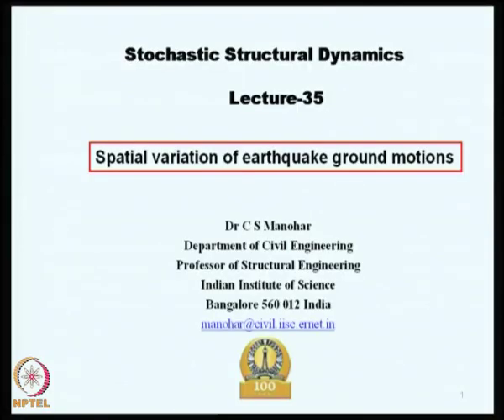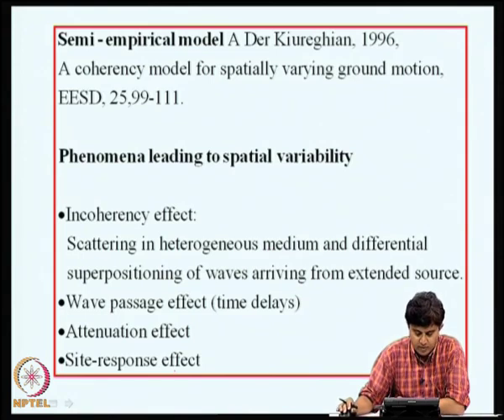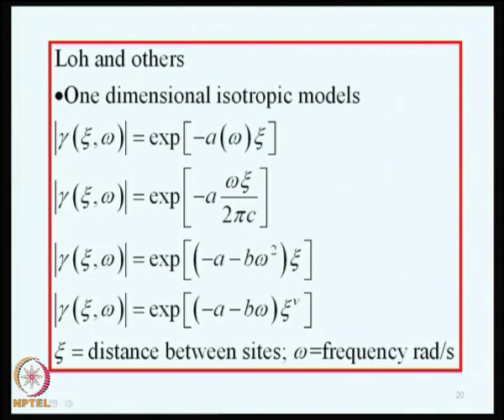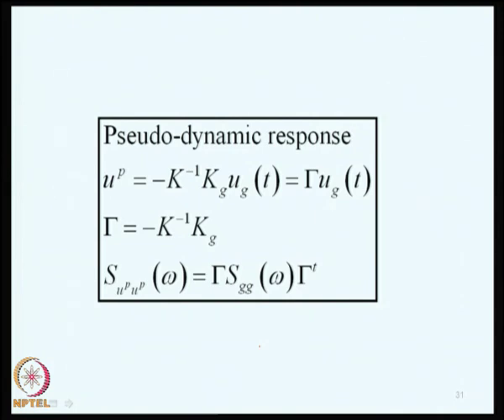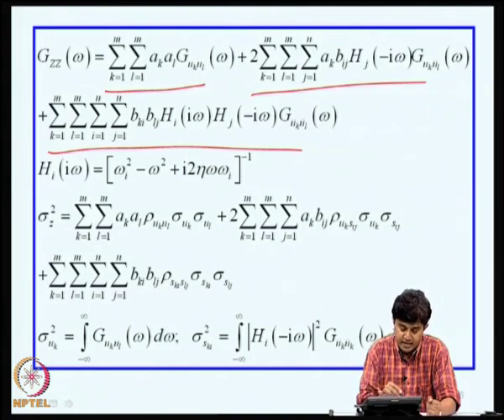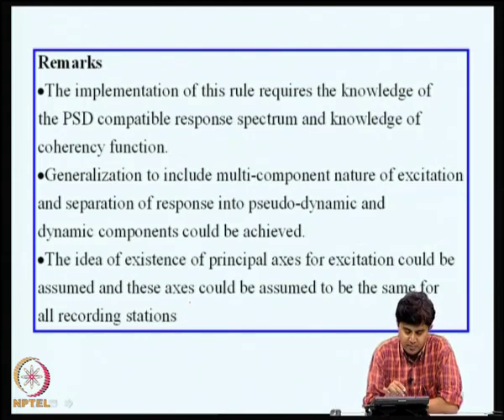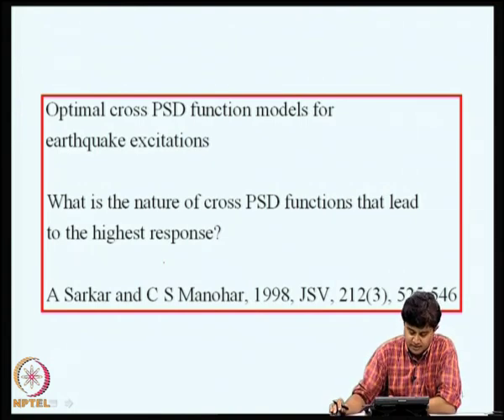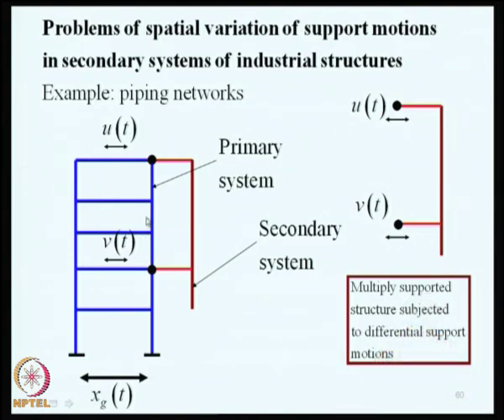Mod-08 Lec-35 Probabilistic methods in earthquake engineering-4